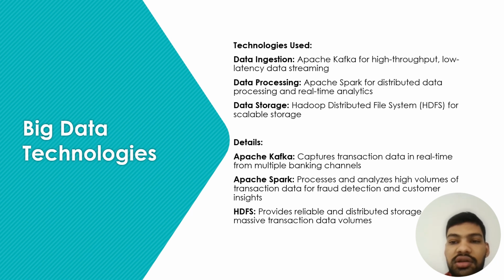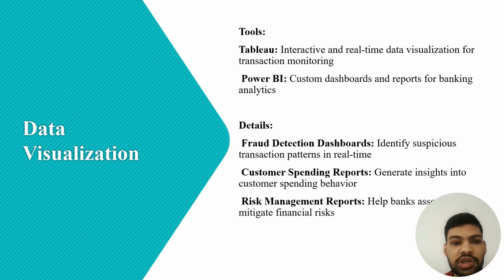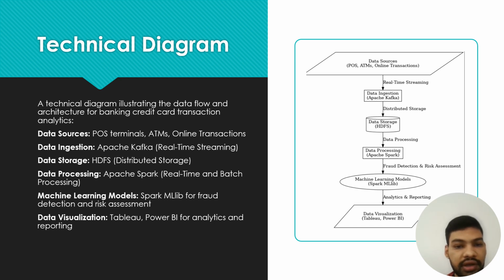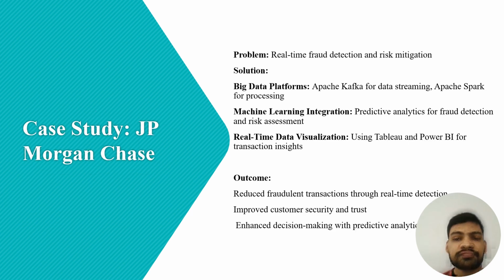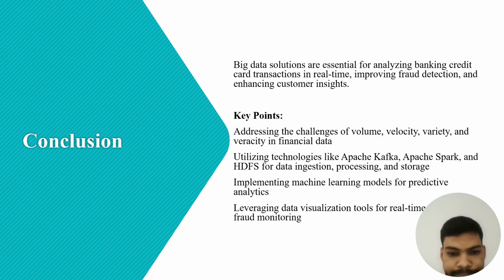Big Data Analytics -Introduction- Someshwar V